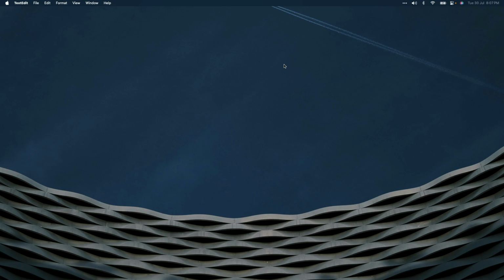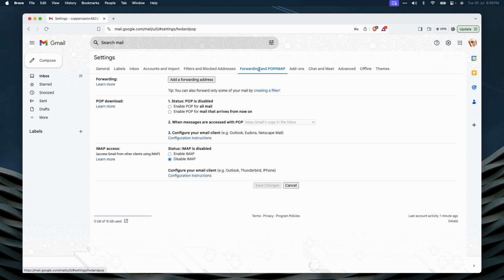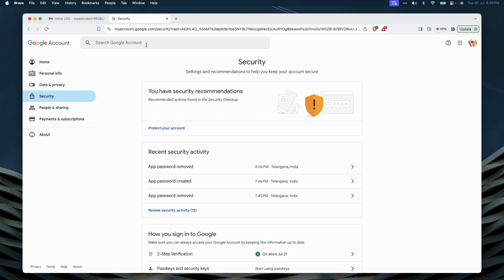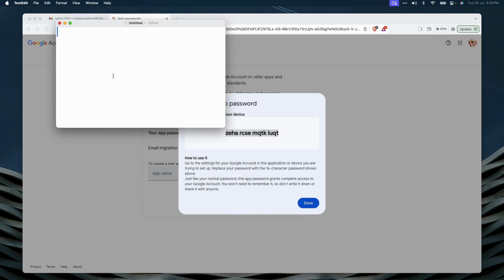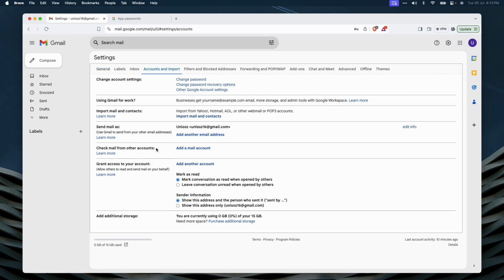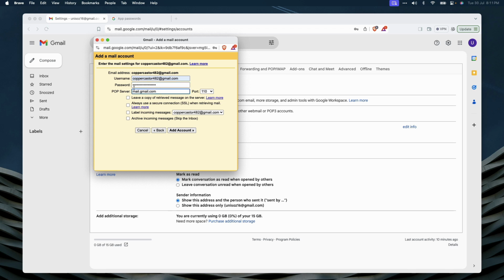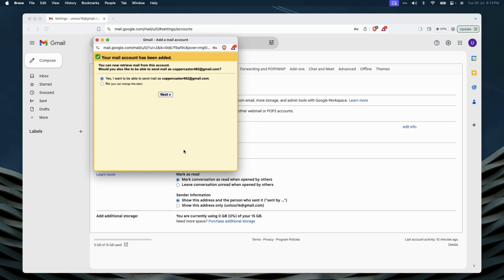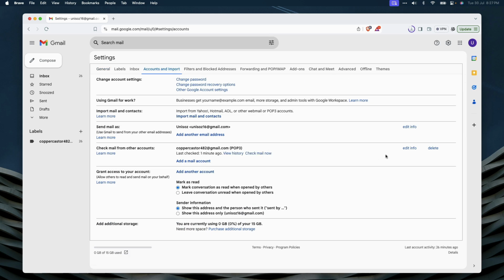How to Transfer Emails from One Gmail Accounts to Another [in 2 steps]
Did you recently get yourself a new Gmail account? That’s great, but what about all the emails from your old account? Of course, you can always keep both accounts active and look for emails in the older account whenever necessary. Or you can easily transfer everything to your new account and completely forget about the older one!

In this video, we'll learn how to quickly transfer all the emails from your old account and temporarily forward any emails received on that account to the new one.

» Server configuration: pop.gmail.com (or) smtp.google.com with port 995

// Timestamps //
0:00 Intro
0:42 Step 1: Setting up old account
2:30 Step 2: Fetching emails to new account
4:30 Outro